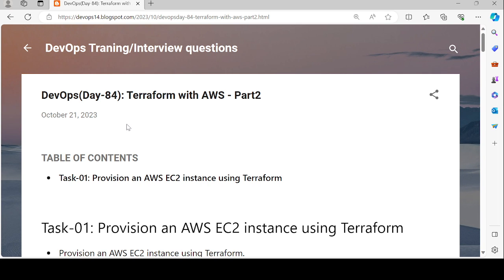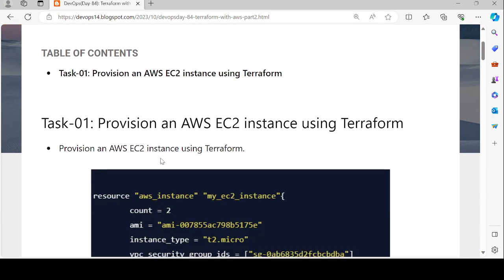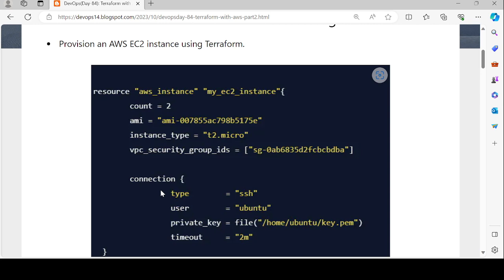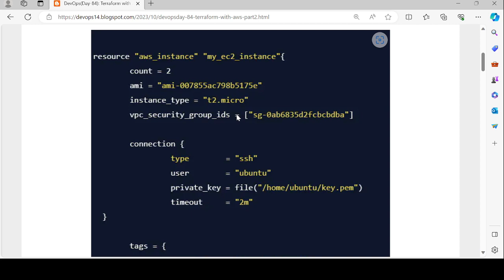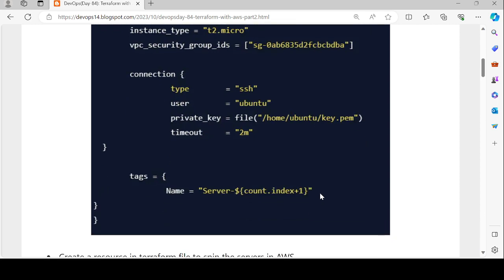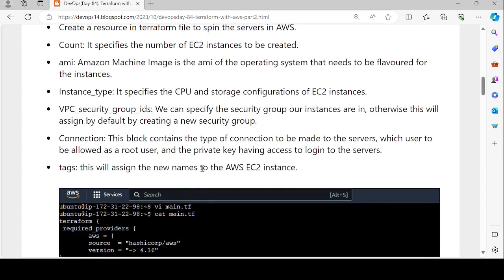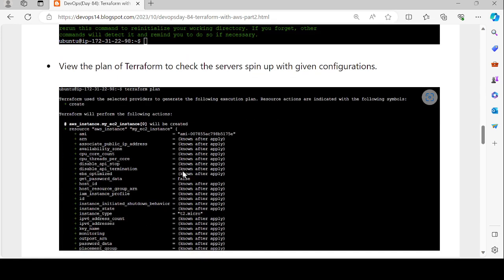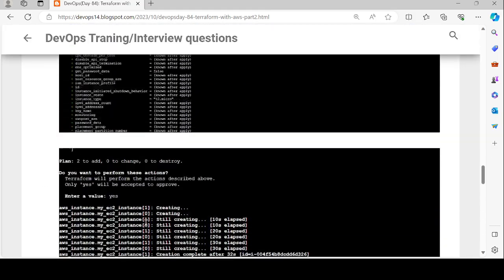DevOps(Day-84): Terraform with AWS - Part2(Provision an AWS EC2 instance using Terraform)